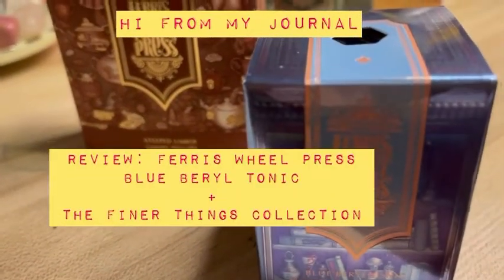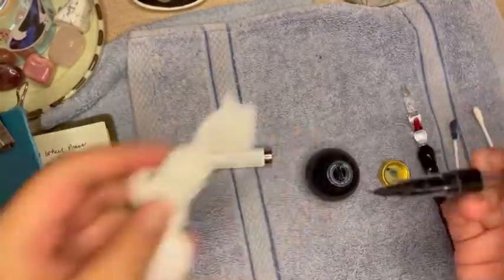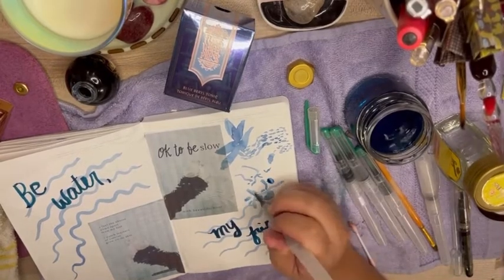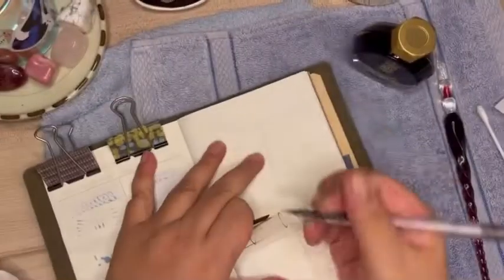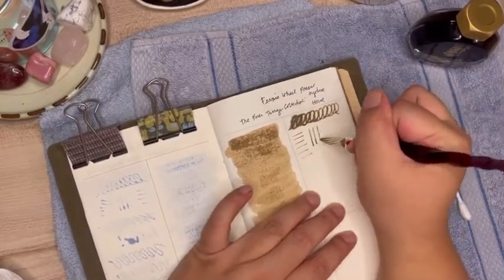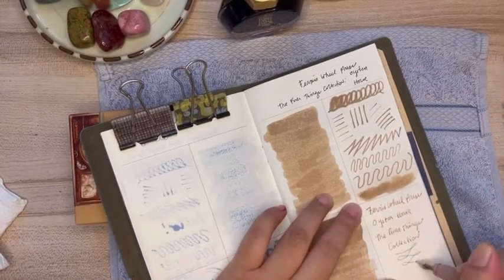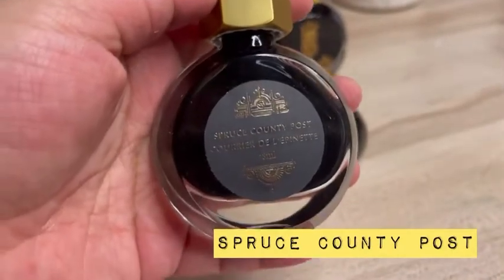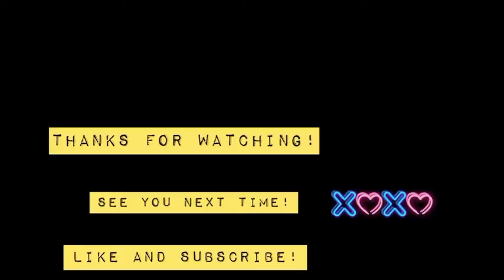Review: Ferris Wheel Press Blue Beryl Tonic, Oyster Hour, Steeped Umber, and Spruce County Post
We're reviewing four new fabulous ink from Ferris Wheel Press!

From the Ferritales Collection: Blue Beryl Tonic

From the Finer Things Collection:
Oyster Hour
Steeped Umber
Spruce County Post

Musician: Not The King